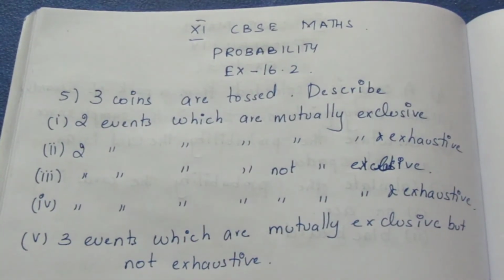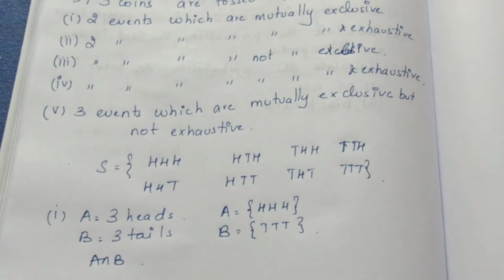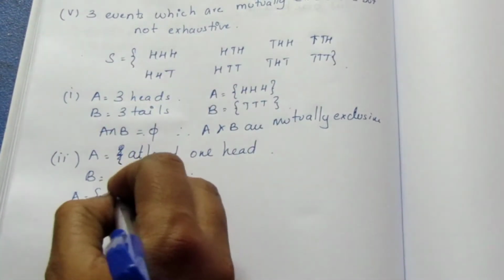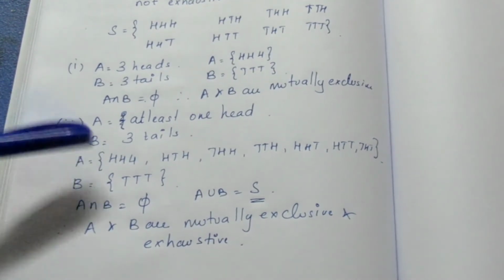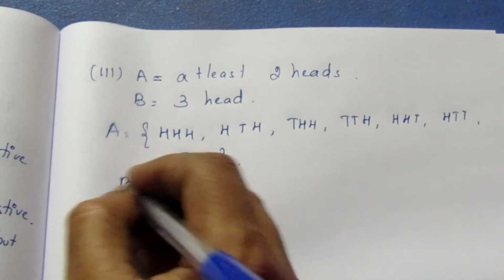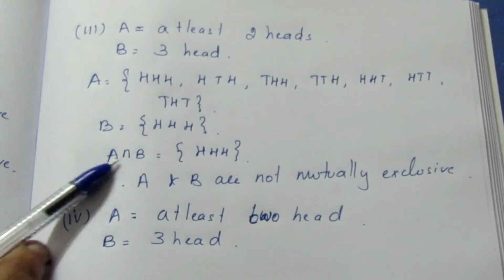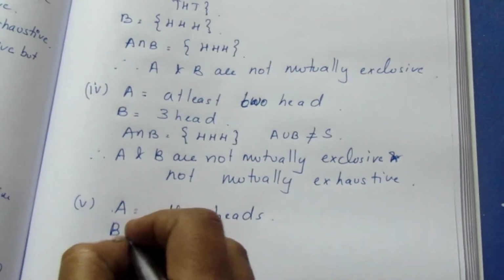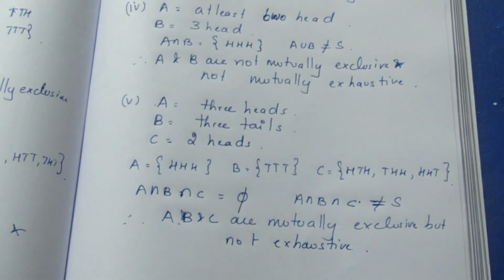CBSE NCERT CLASS 11 MATHS PROBABILITY EX 16.2 SUM 5 (SOLUTION IN ENGLISH)